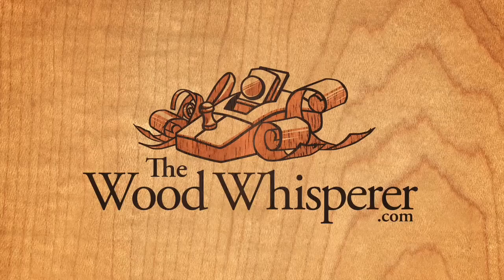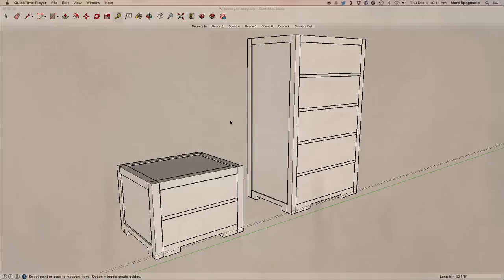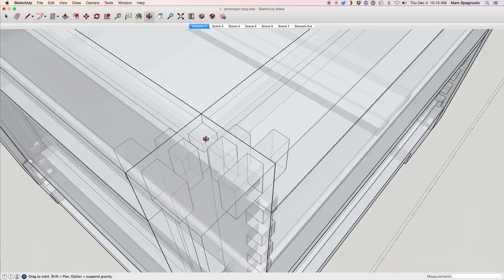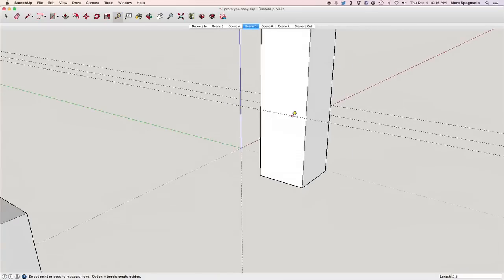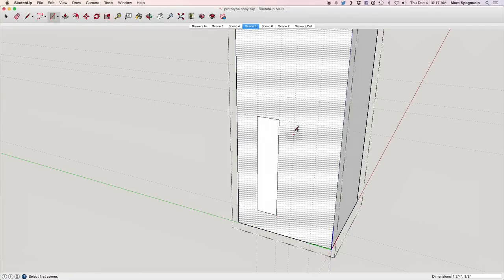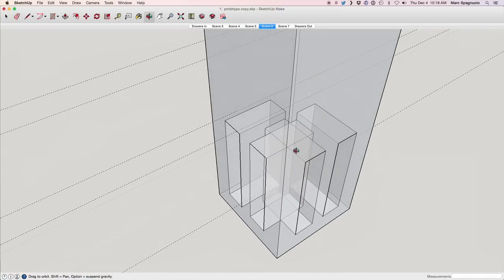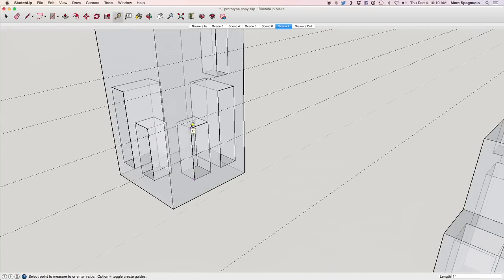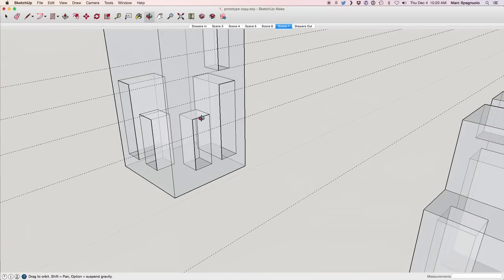238 - Mortise & Tenon Sizing